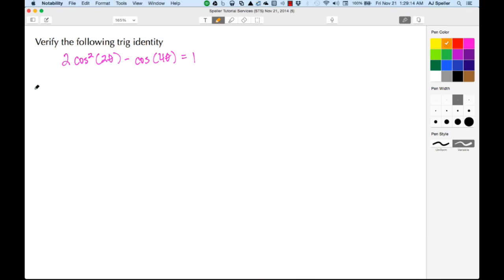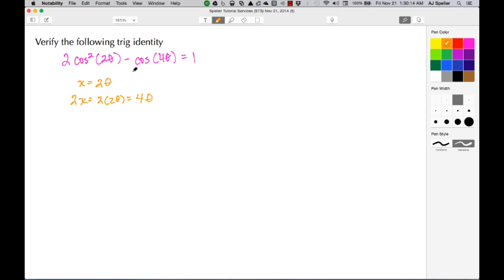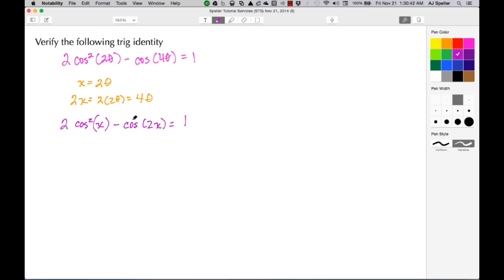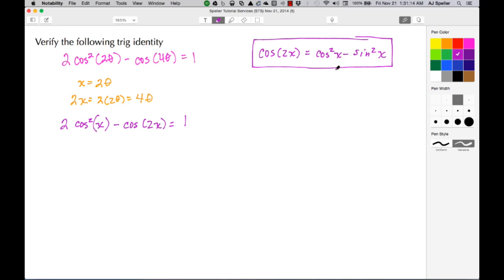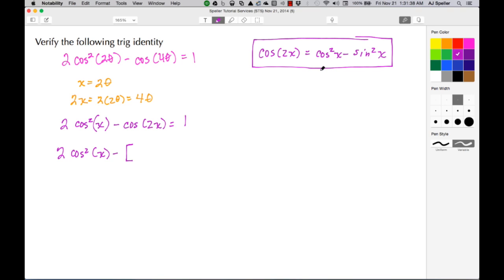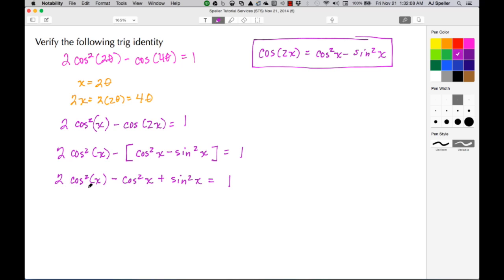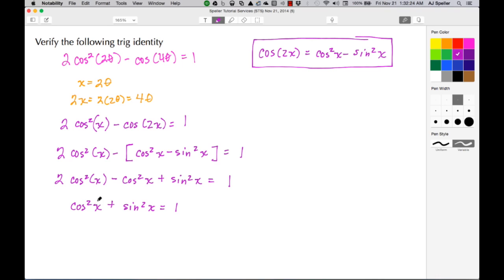How to solve a trigonometry identity using the cosine double angle identity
In this tutorial learn how to verify a trigonometric equation using trigonometric identities like Double Angle and Pythagorean.

Virginia Standards of Learning (SOL) T.5